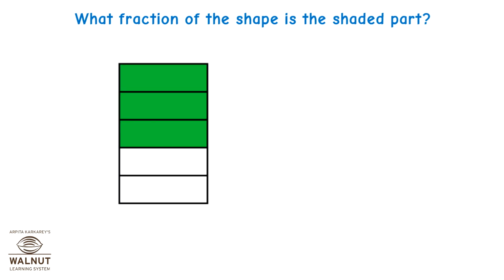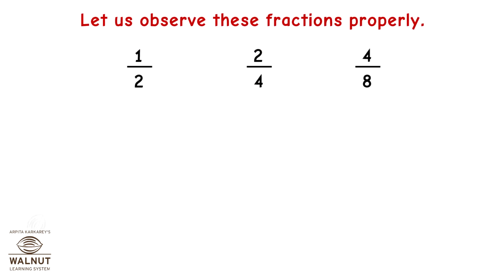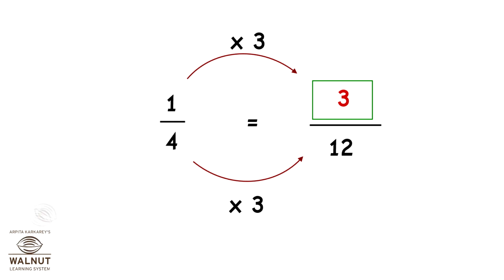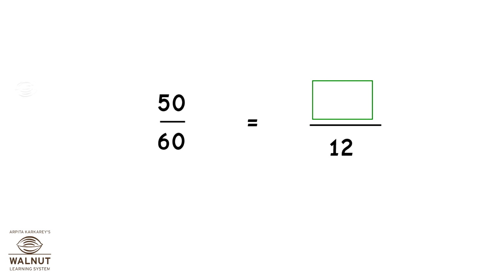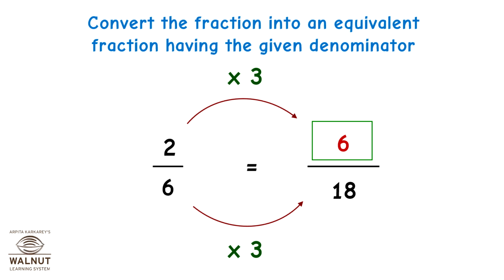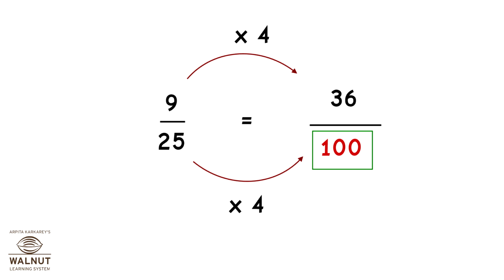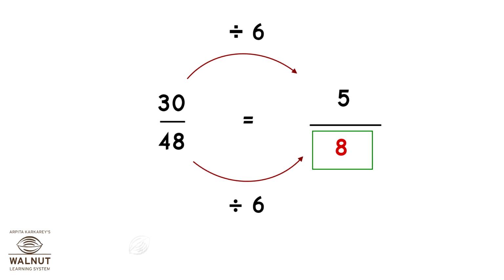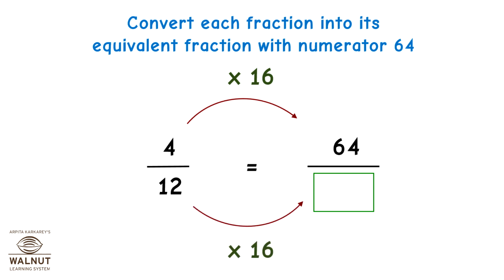6 Math - Fractions - Equivalent Fractions